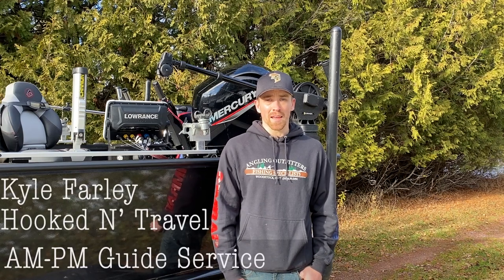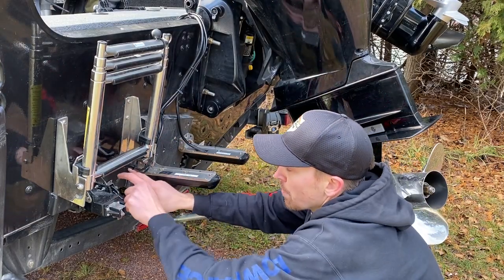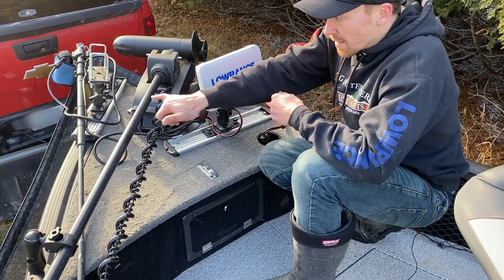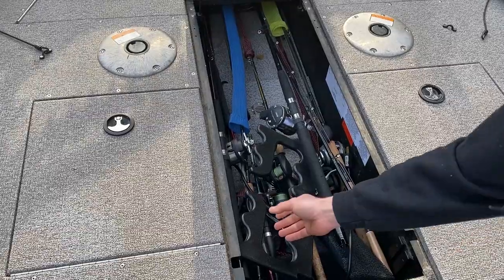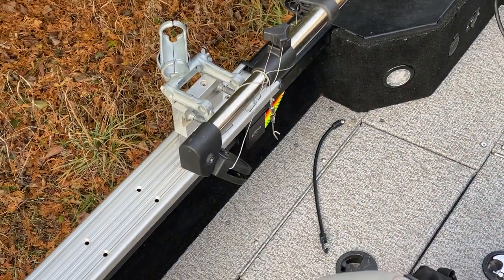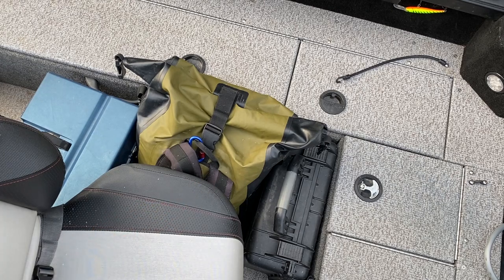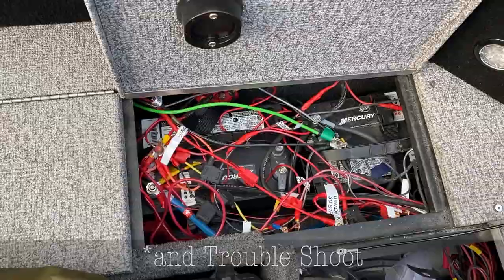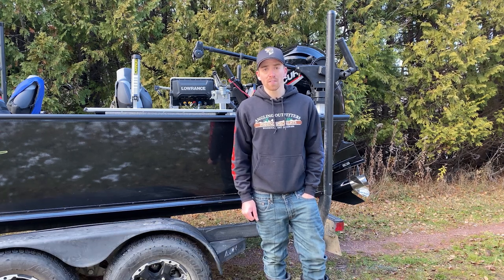Alumacraft Competitor 205 Tiller Boat Set Up, Modifications, and Walkthrough by a Fishing Guide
Today we go through the Walkthrough, Set Up and Modifications we've done on the Alumacraft Competitor 205 Tiller as Professional Fishing Guides and Installers at Angling Outfitters.   This gives a look into a more extensive view into how to set its up and modifications we've done. We've had this boat for just over a year now. This is how we set it up for our multi species trips.
Also at Angling Outfitters, we do professional boat installs for Customers and Clients.  We install everything from Electronics,  Down Riggers to Trolling motors.   Basically any accessory you can buy for a fishing boat, we've installed on a boat.
We've had several requests to make a video like this with a lot of people requesting to see how to set its up, the installations we've done, install locations for various items in the boat and the reasonings why.
Tightlines Everyone!

Joclyn Leung: Prostaff and Electronics Expert at Angling Outfitters in Woodstock, Ontario. He has over 35 years experience in Electronics and owns one of the biggest stores in Canada at Angling Outfitters in Woodstock, Ontario, Canada. Joclyn is considered one of the most knowledgable experts in Canada. People travel to his store from hours away to shop and buy from his store.

Fishing Guide, Electronics expert, Paramedic, Creator and Video Editor for Hooked N' Travel. Kyle Farley has been guiding for nearly a decade at AM-PM Guide Service, and has worked in the fishing industry for nearly 20 as Prostaff at Angling Outfitters and doing boat installs. He creates content like this and all these video's to help out everyone seeking to better themselves as an Angler.

Youtube Intro Created by Kaitlyn Farley:
Fight The Good Fight Productions  @ftgfproductions